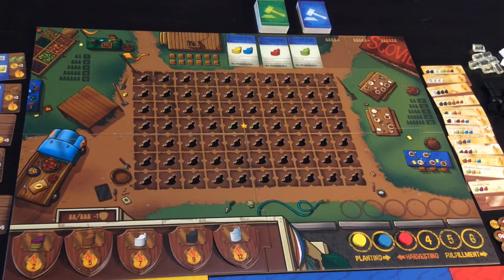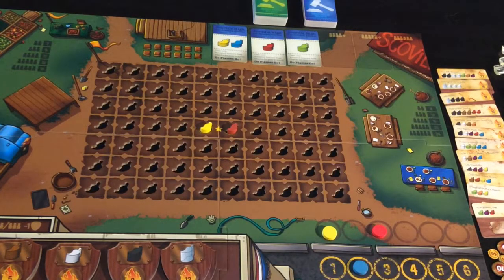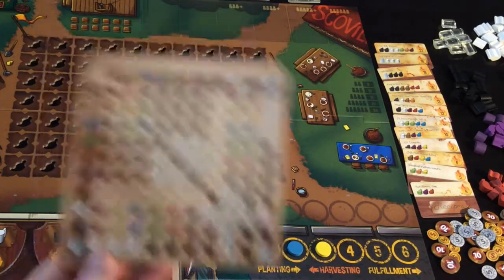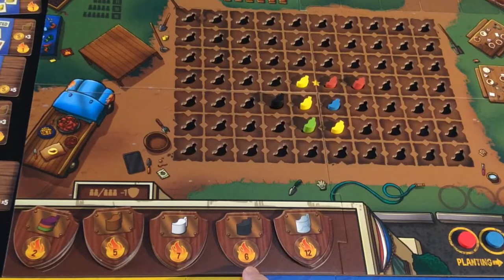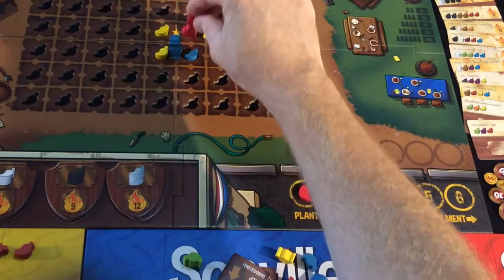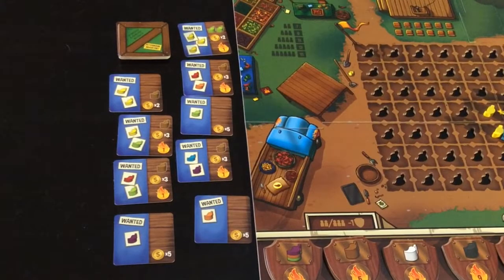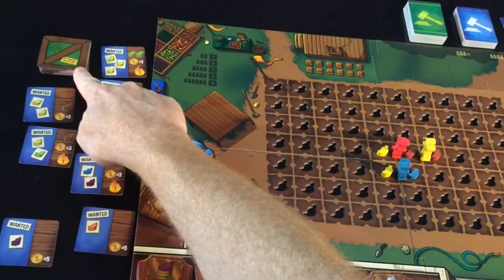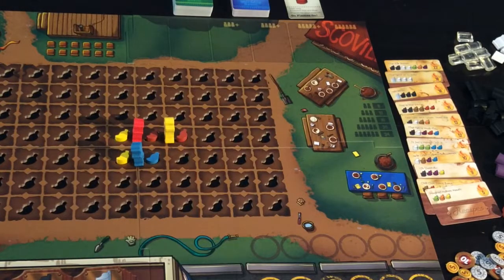Scoville Gamesplained - Part 1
This is the Gamesplanation for Scoville. I hope that this brief run through of the rules will help you get Scoville to the table with some new players.

In Australia? Use Advent Games